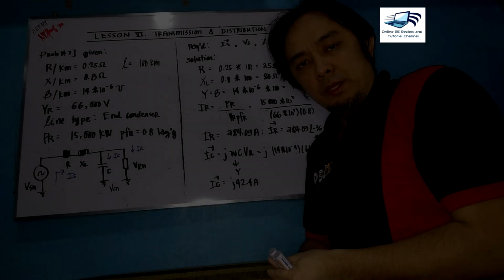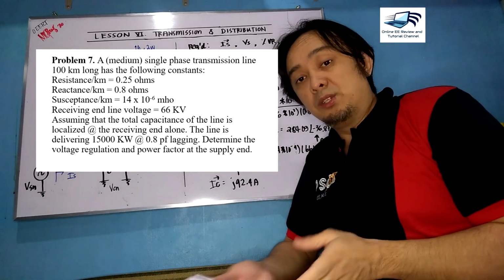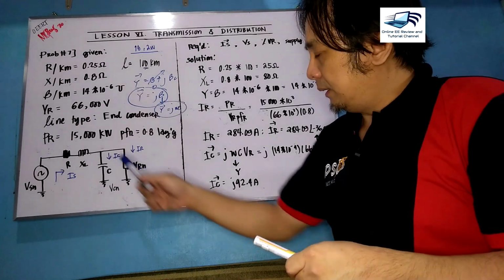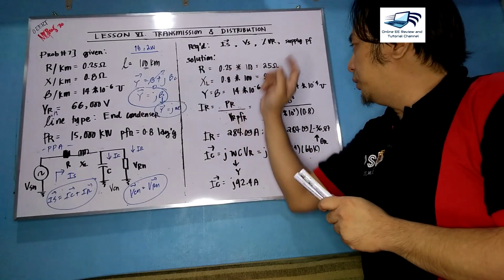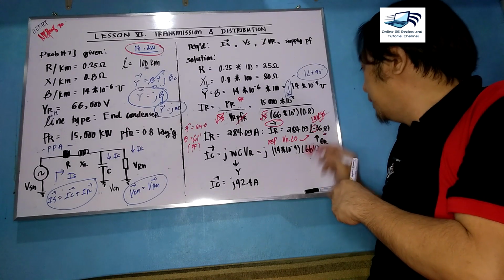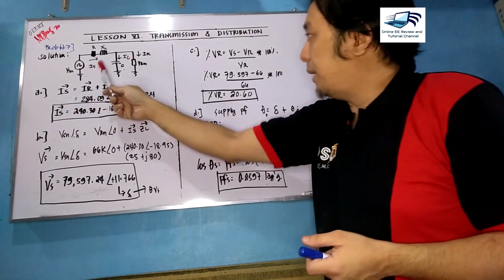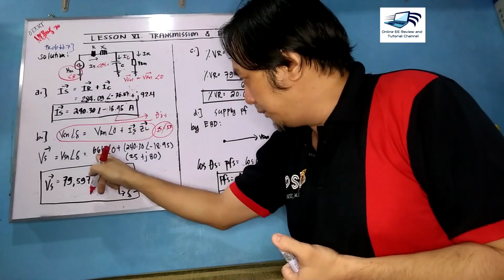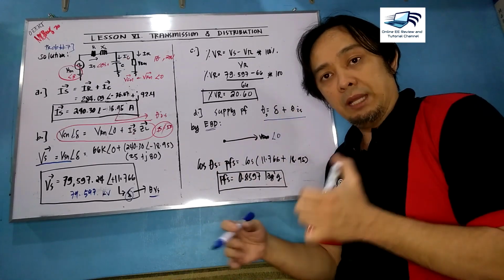Lesson 6.2. Performance of Transmission Lines Problems (Part 5)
Here is the continuation of the Problems for Performance of Transmission Lines (Part 5).

Enjoy Solving Problems!